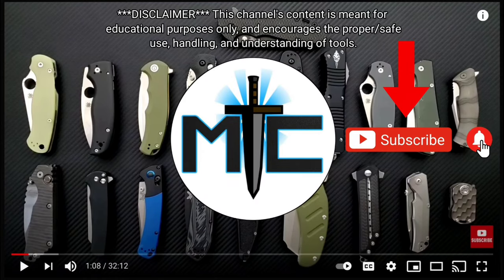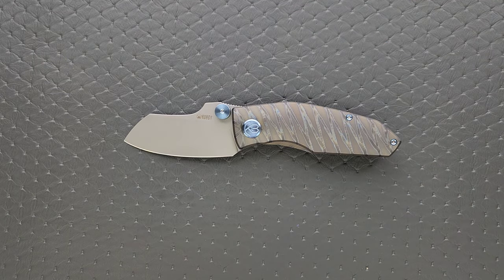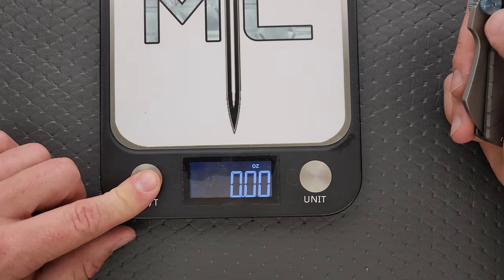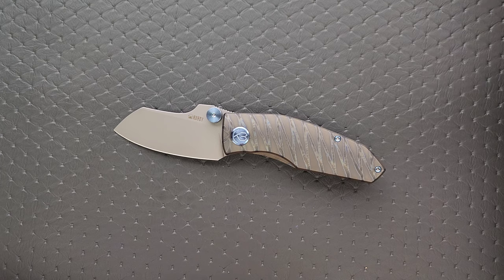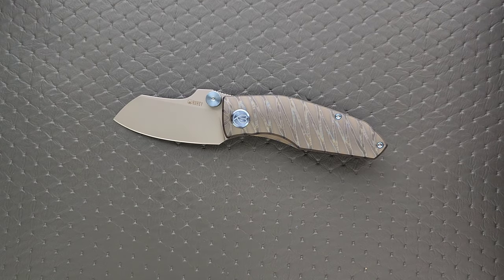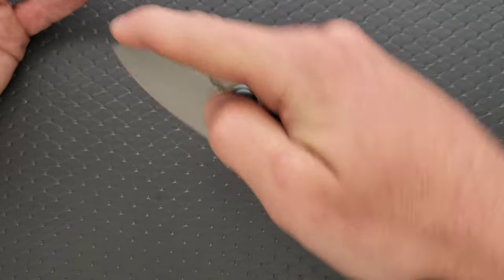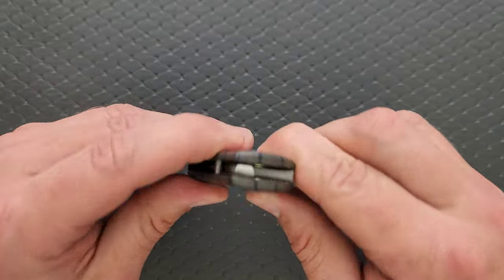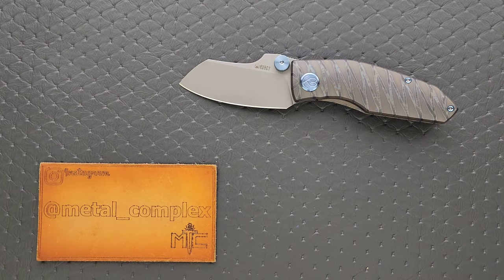Kubey Titanium Monster Dog Folding Knife - Overview and Review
Full review of the Kubey titanium Monster Dog.

Kubey Monster Dog